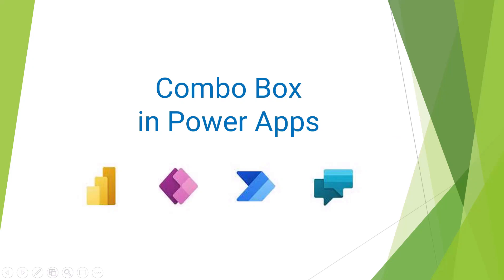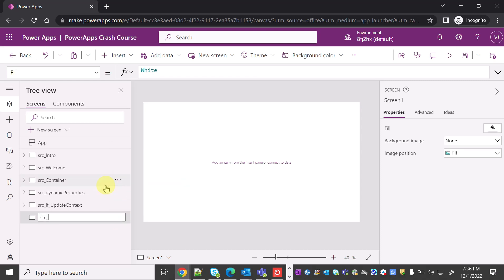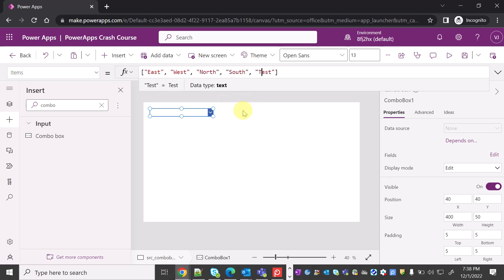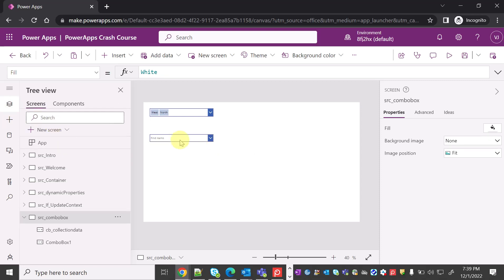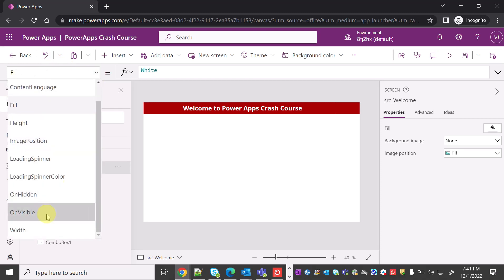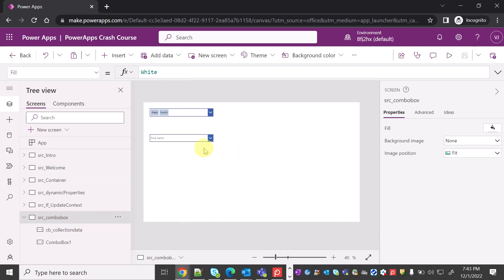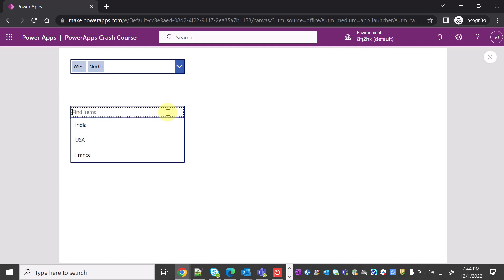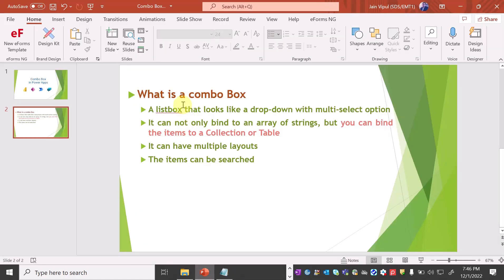Working with Combo Box in Power Apps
Combo Box allows users to make selections from provided choices and it supports search and multiple selections.

This video will cover the details about how you can use Combo Box control in Power Apps.